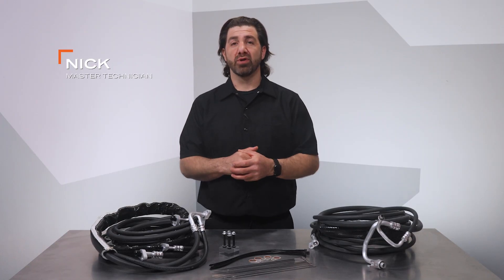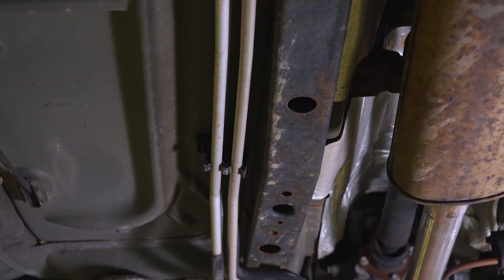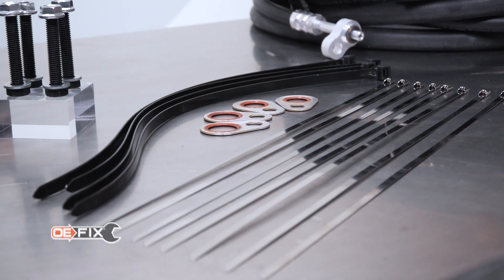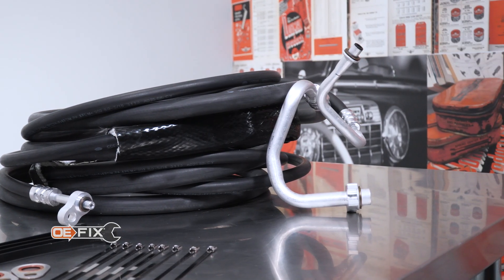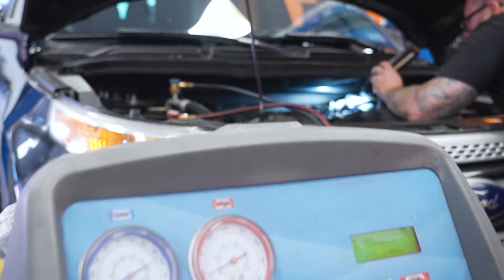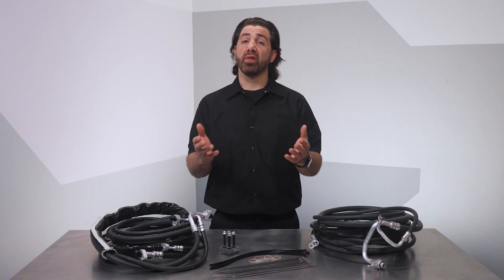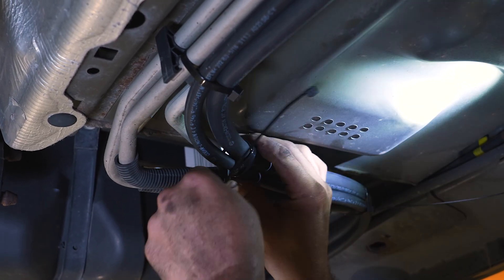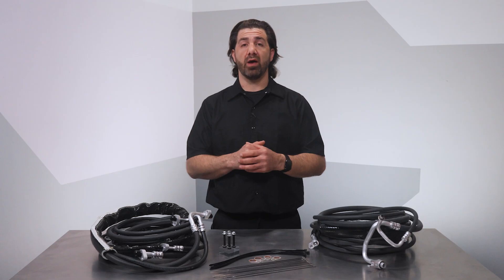How to install flexible lines for faster, easier A/C repair | Dorman OE FIX® 926-834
When original A/C lines leak and fail, repairs can be costly and time-consuming due to the difficulty of routing and installing the replacements. For an easier, faster and more affordable repair, use Dorman’s OE FIX flexible A/C hoses. They can be easily manipulated into place, and removal of the old lines may not even be necessary for a complete repair. In this video, learn the basics of how these innovative kits work and how to install them.

For detailed installation information, more product details and a complete list of available fitments,

If you need help, the Dorman Technical Support team and our ASE-Certified technicians are always ready to take your call at .

Need help or have questions about A/C repair lines or any other Dorman product?